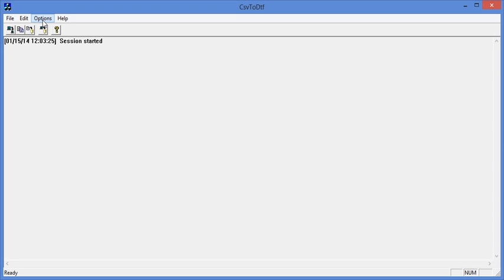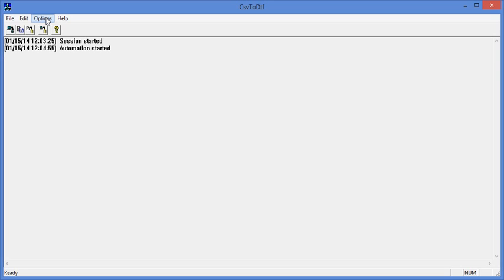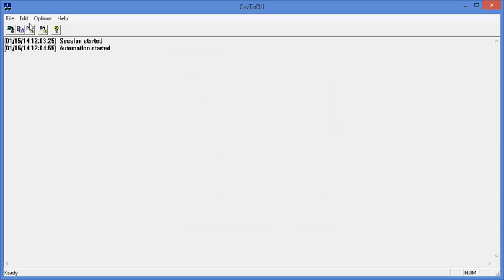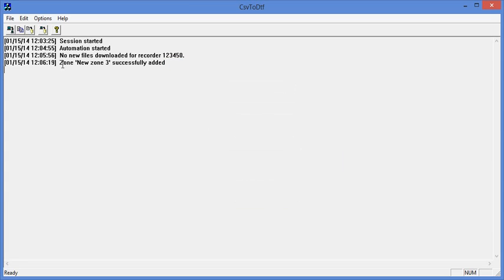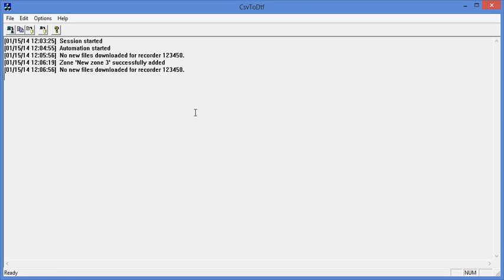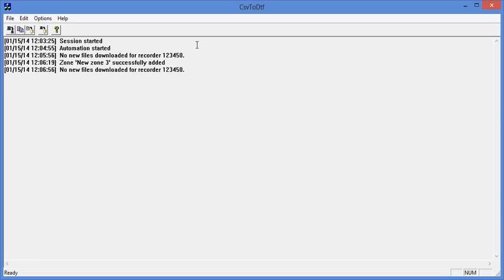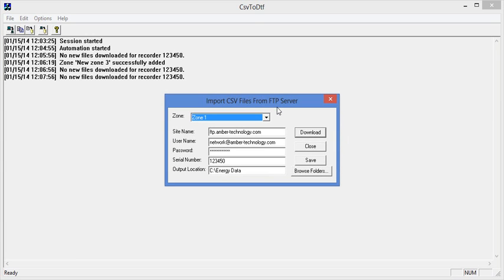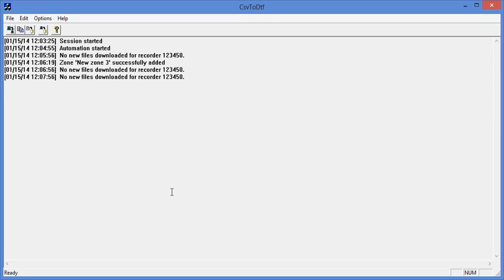CsvToDtf Data Processor Demo Version 2.1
This video goes over the newest features of the CsvToDtf Program from Enetics Inc. Features covered:
- Automation of Full Process
- Running the app in the taskbar
- Zones